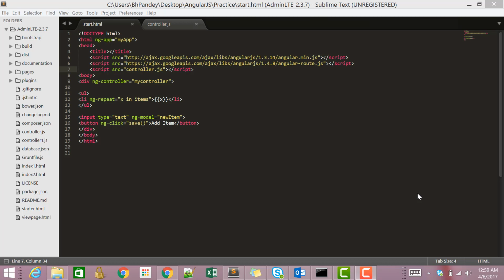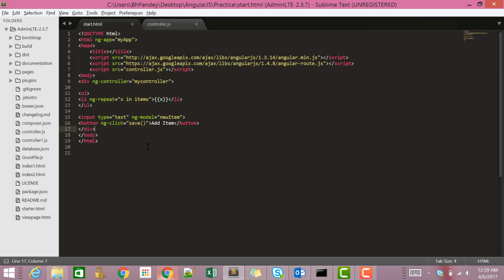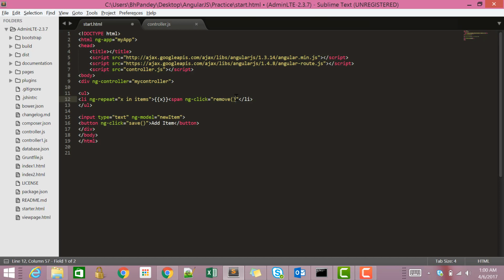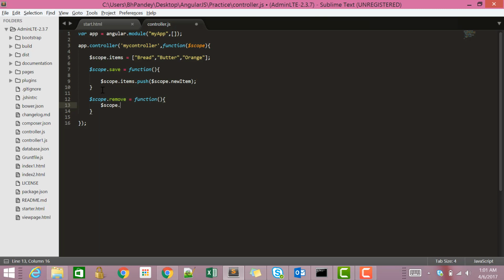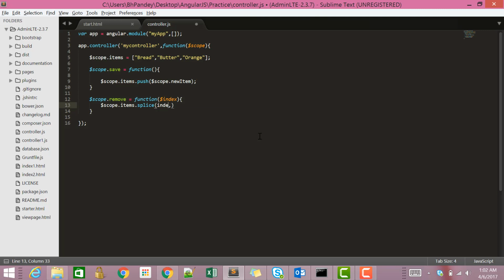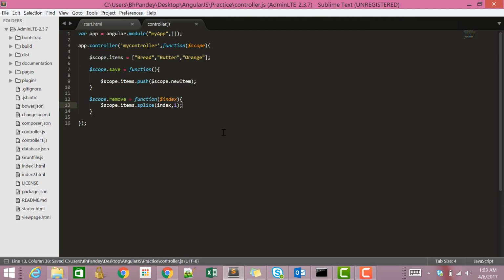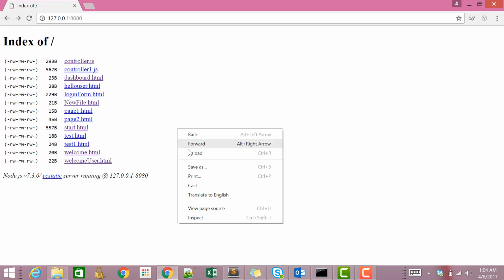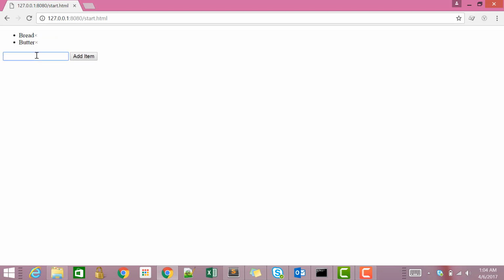AngularJS Tutorial 22 : Shopping Cart - Part 2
Basic shopping cart in angularJS